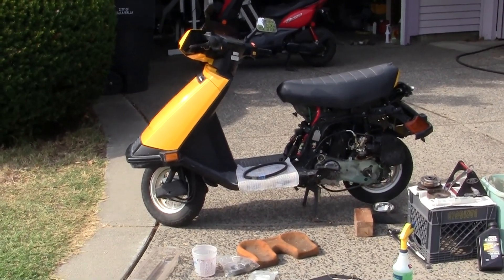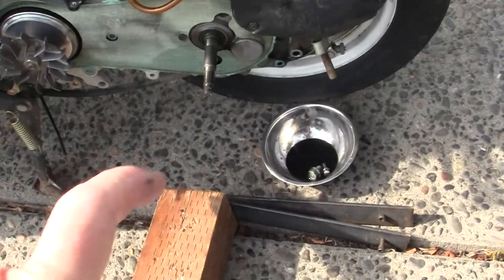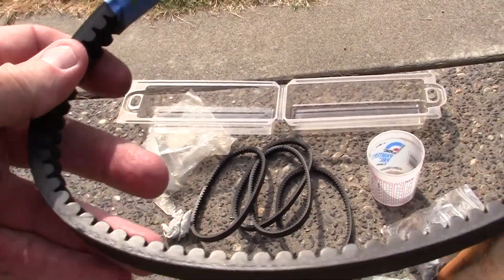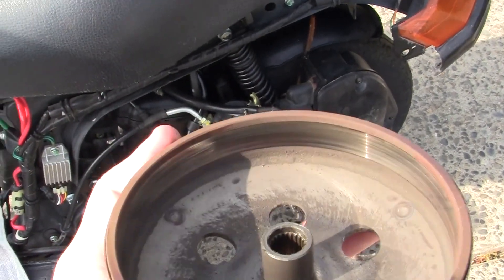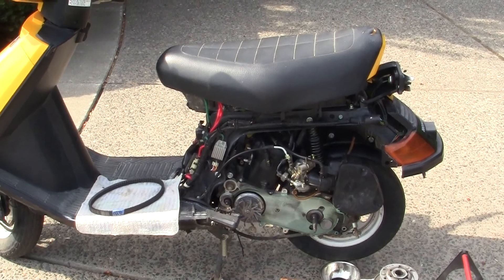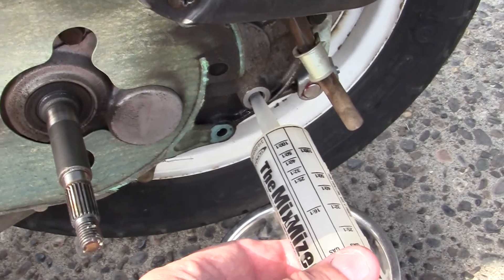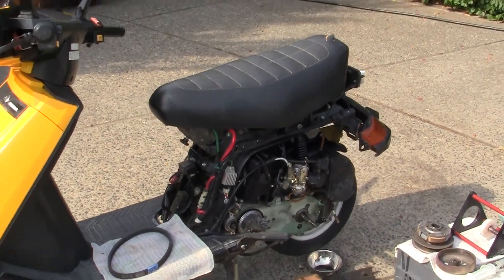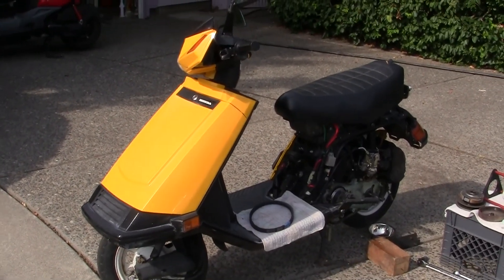11- Honda CH 80 , 2001 Tune-up.